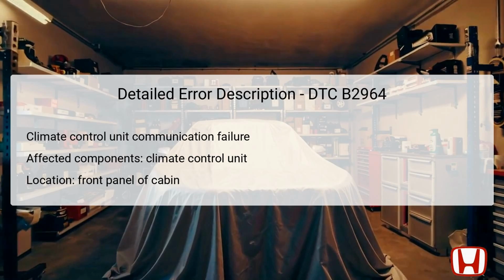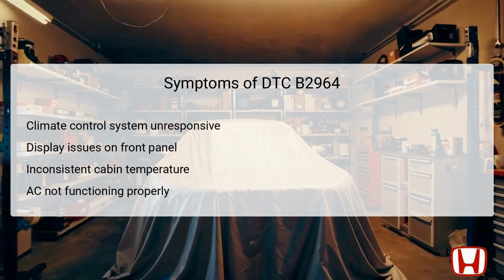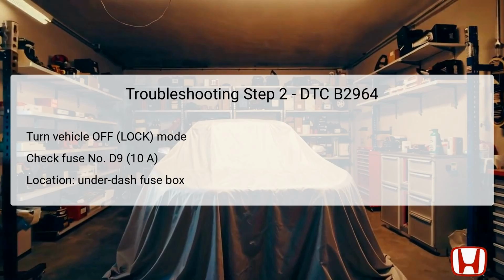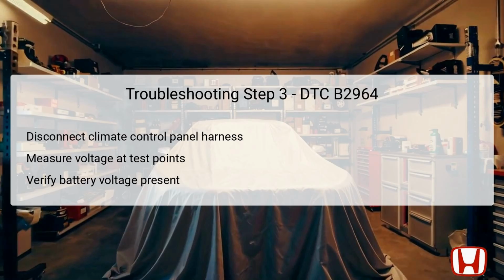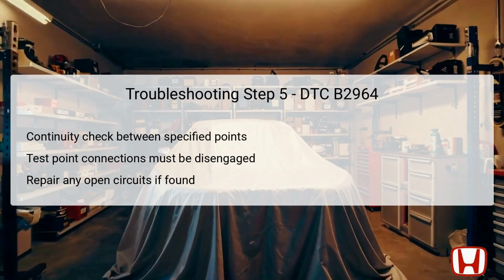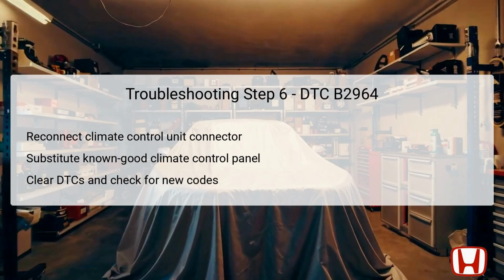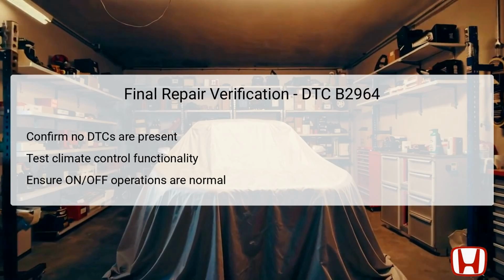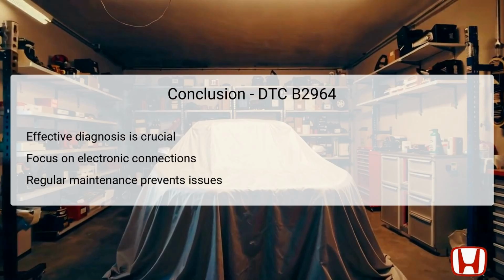DTC B2964: Climate Control Unit Lost Communication - Honda CRV 2017-2022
Join the STEP Diagnostics early access list:
​ In this video, you'll learn how to diagnose and troubleshoot the Diagnostic Trouble Code (DTC) B2964, which indicates communication loss between the climate control unit and front panel in Honda CR-V models from 2017 to 2022. We’ll cover step-by-step procedures to identify potential causes, such as wiring issues and blown fuses, and provide preventive maintenance tips to keep your climate control system functioning smoothly.